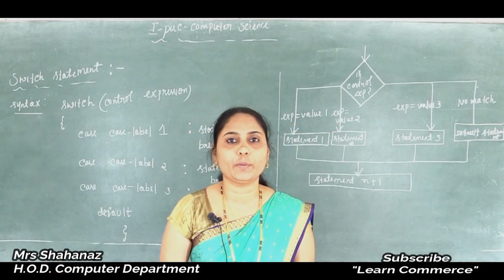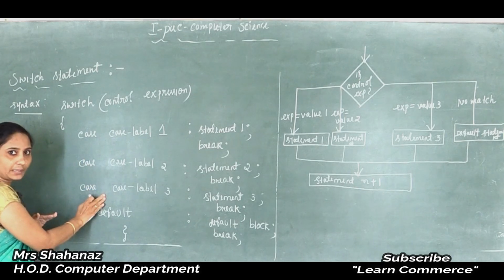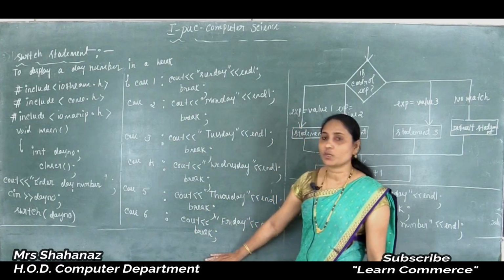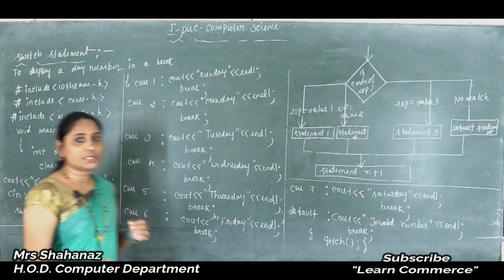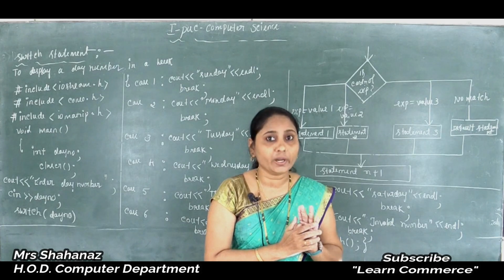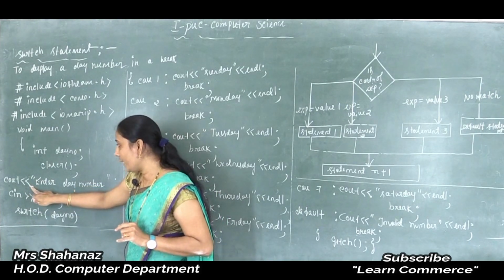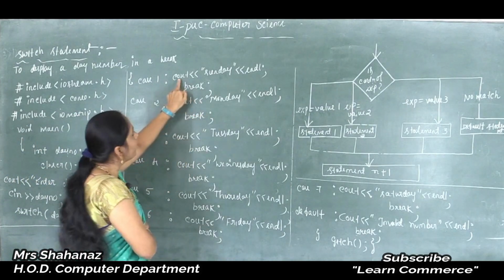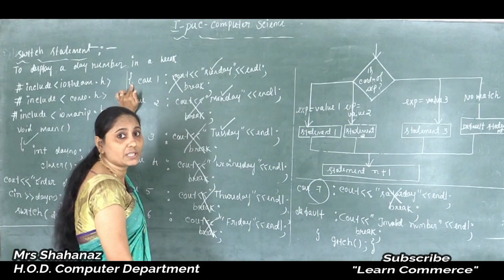Switch Statement with an Example | Class 11 Computer Online Class | Mrs Shahanaz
COMMERCE: CEBA/HEBA/EBAS

SCIENCE:  PCMB/PCMC/PCMS